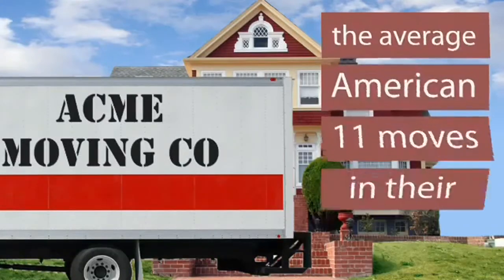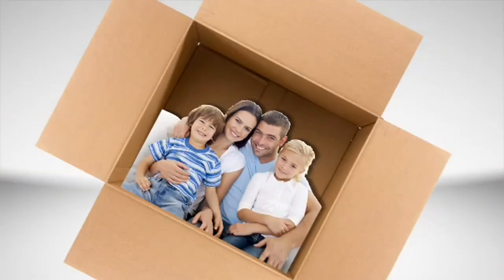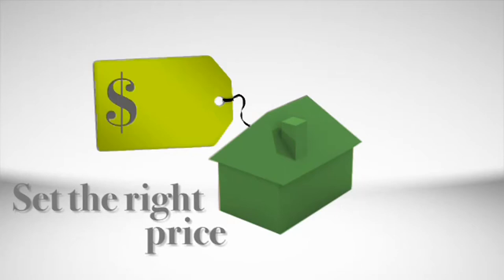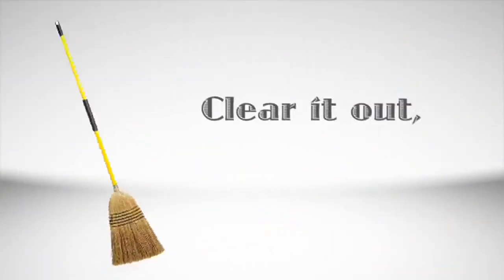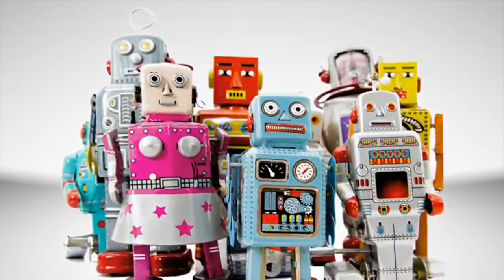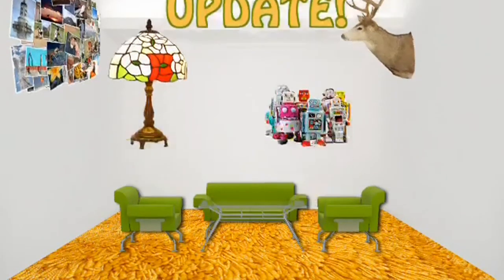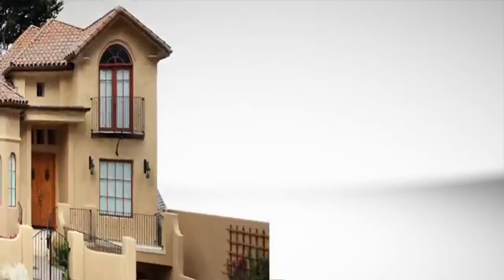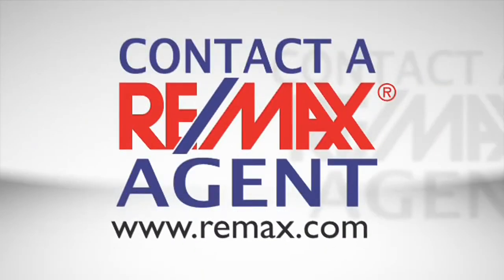Top Orlando Realtors Scott & Wes Garrison with ReMax | Selling Your Home